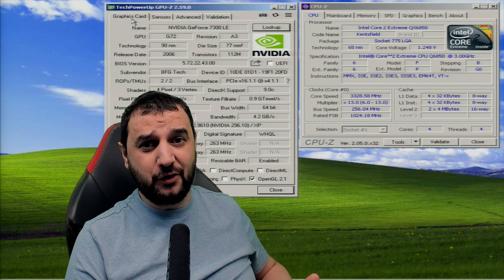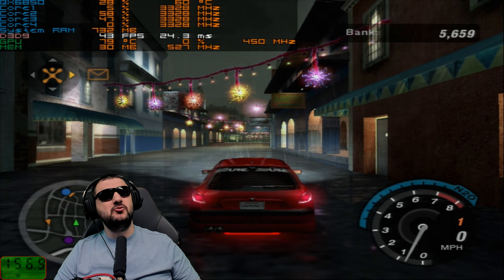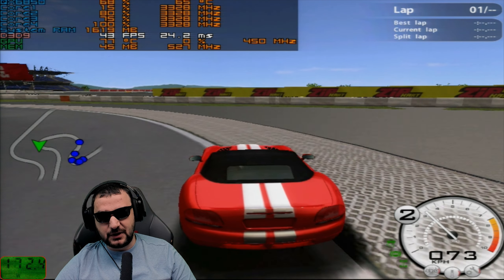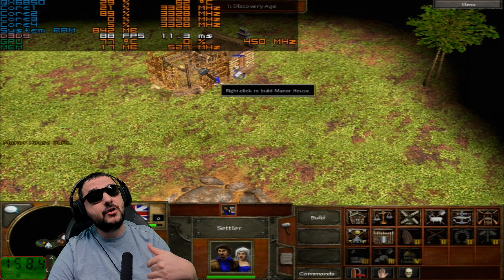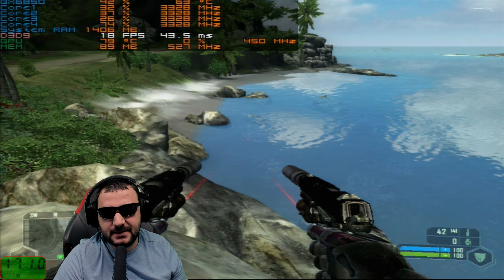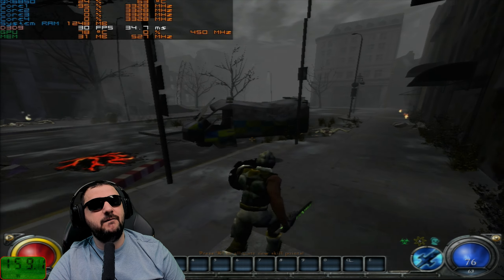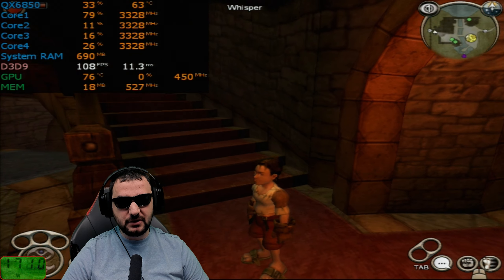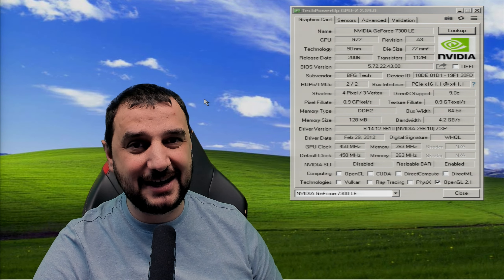NVIDIA GeForce 7300 LE Benchmark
Let`s test out NVIDIA GeForce 7300 LE in a few old games and see how it holds.

00:00  Intro
00:43 Need for Speed Underground 2
02:30 GTR Evolution
03:46 Age of Empire III
04:38 Doom 3
05:52 Crysis
06:46 Hellgate London
07:47 Galaxy on Fire 2
08:57 Fable The lost Chapters
09:55 Gaming on 7300 LE Conclusion